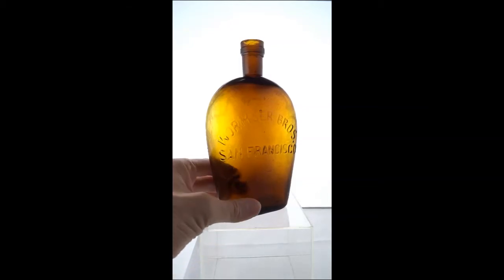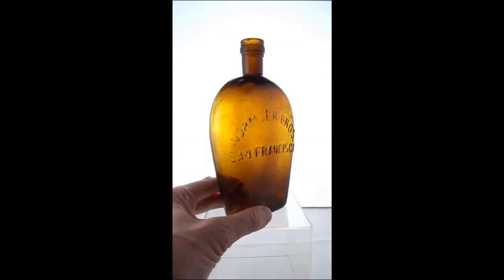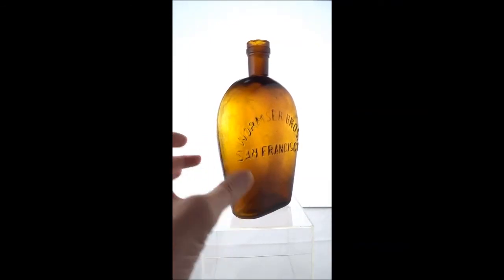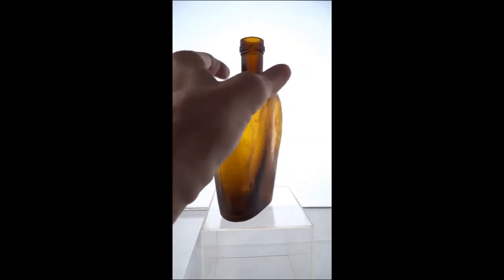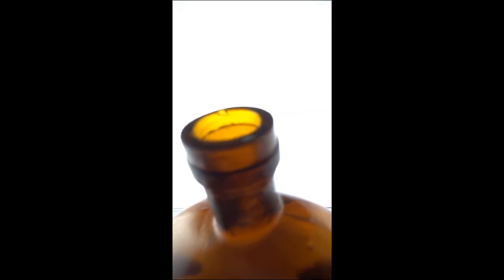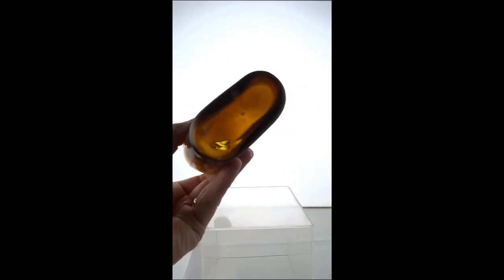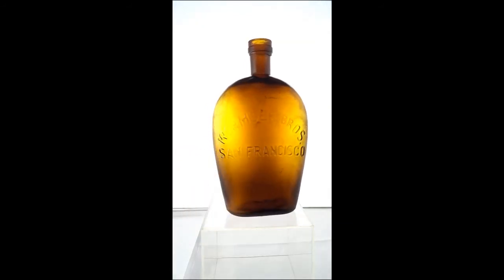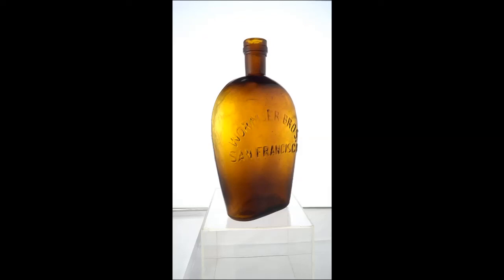Lot 003 Auction 69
WORMSER BROS. SAN FRANCISCO flask with applied champagne style or applied band top. 1865-67.  Here is another flask that contained 21 ounces of liquid. I’m not sure that collectors ever thought of it as a quart or even wondered about the different variants of western flasks regarding volume.  Along with the J. Angeli flask it is anyone’s guess why the earliest made western flasks are also the largest.  Glass was a precious commodity then and maybe the bigger the better. In Spirit Bottles of the Old West by Bill and Betty Wilson point out that this bottle, although never seen by them, was the earliest flask and made as early as 1862.  The Wilson’s also thought the previous more common variants were made at Stoddard Glass Works.  Thomas believes they were made closer to 1865 but also considers them the oldest western flask and points out they come with the single and double roll collar along with the earlier champagne collar which he claims is on the earlier bottles.  When compared to other flasks these Wormser with the straight or horizontal embossing are different than any other.  They are wider at the shoulder and unlike the more common Wormser are flatter and more flask-like.  The Angeli is also a unique looking flask and they seem to be a combination of the two forms. The two that do have much in common are the early Lilienthal and the other Wormser flasks, seen here in lots 1 and 2.  We also have a Lilienthal in lot 11.  They certainly have a similar size and shape.  This example is thought to be the only undamaged example brought to auction. In fact, we know of only a few around.  We have noticed that the champagne top and single roll were blown in the same mold.  It is known there are around 10 known in any variant or condition.  It also seems, and is pointed out by Thomas, that all the examples known with the single roll or double roll collar have annealing checks.  Of the examples with the champagne top, there is a green example known (pictured in the Thomas book) that is undamaged and possibly two more without damage not including this one. This example has been left uncleaned and although there is some staining here and there it is a very presentable flask. When looking down into the mouth you can see what looks like a tiny piece of shiny glass, possibly in-making on the edge.  The body of the flask and it’s flat sides are very crude and in place of a lot of whittle is the crude nature of the bottle in unevenness to the glass and variation in color. The questions that arise when these flasks come out is why the single band instead of the single roll like their more common counterpart?  Why are they so rare compared to the others and where were they made?  One would think that Pittsburgh would be the answer with hundreds of different similar looking tops being made there but this bottle has all the earmarks of a western blown bottle.  If it is western blown, which glasshouse was it blown at?  Also, why the multitude